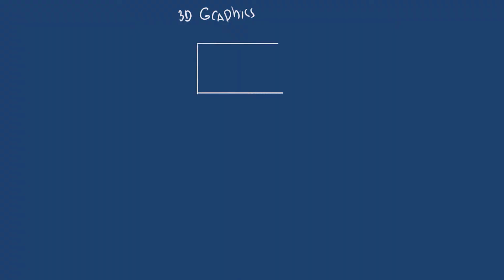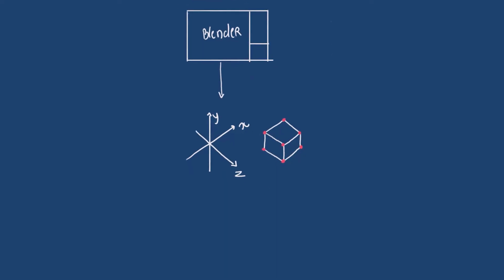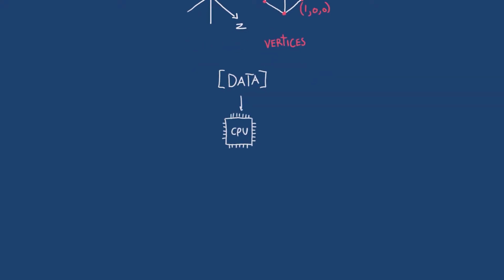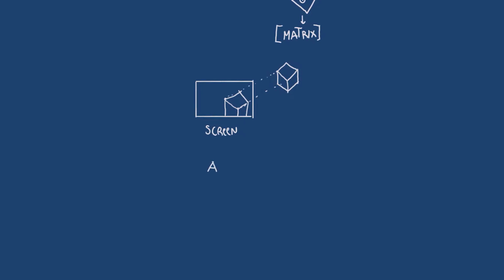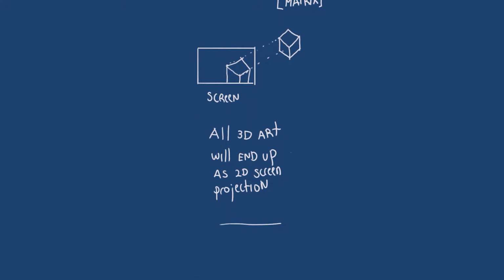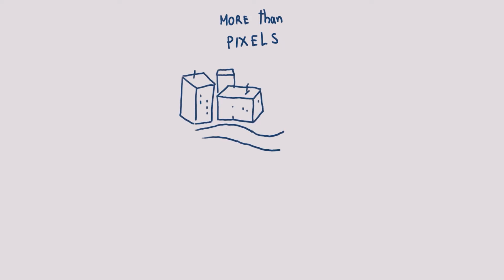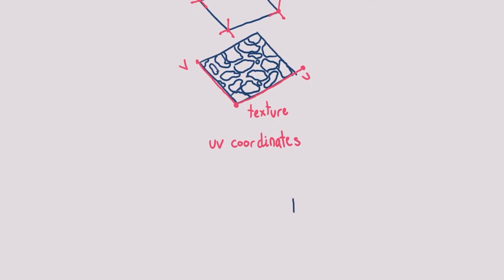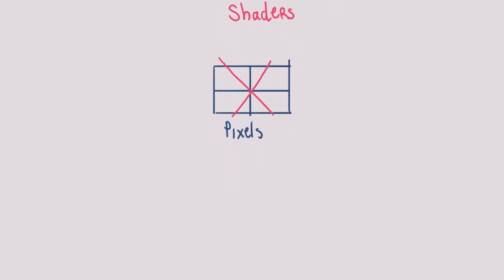3 Tips for 3D graphics Mastery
In this video we ll break down 3D graphic into 3 essential fundamentals that will boost you from beginner level to a master
each one of these points is a must to grow as a 3D artist and to have a proper mindset to tackle the world of digital and technical art

1- Understanding and studying the 3D pipeline
2-Studying art principles and art elements
3-Looking more into 3D manipulations and shaders

We also share some tips and tricks to get started in 3D and digital art